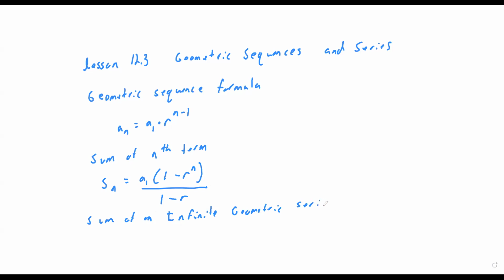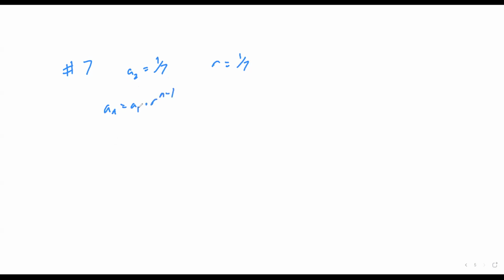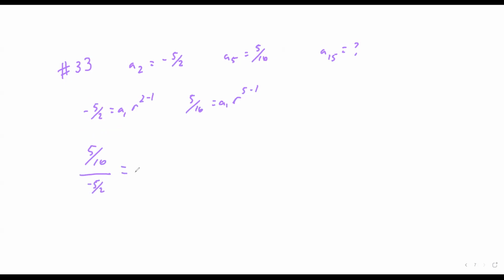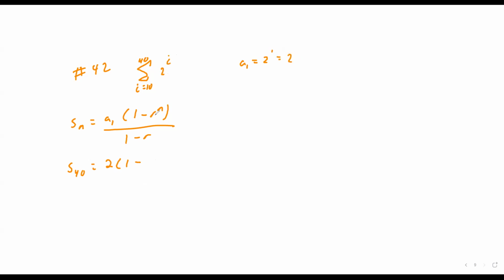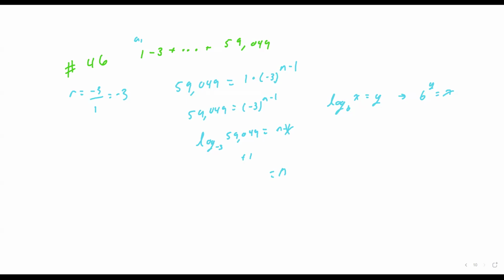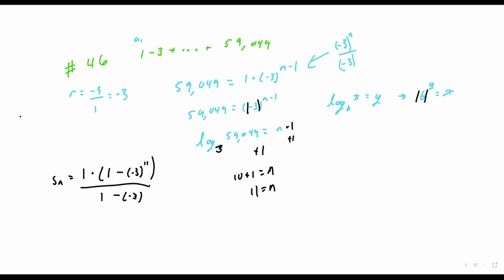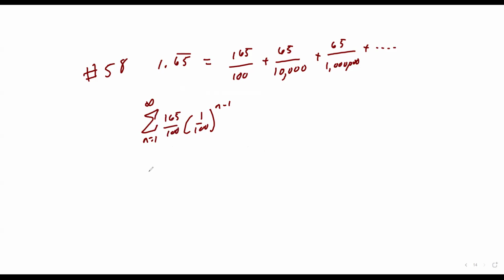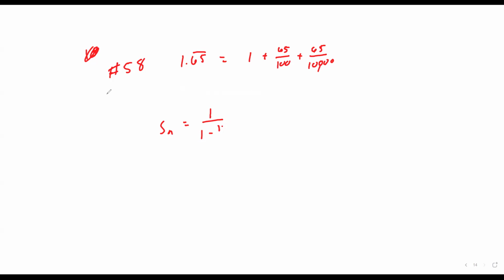Pre-Cal 12.3 Geometric Sequences and Series